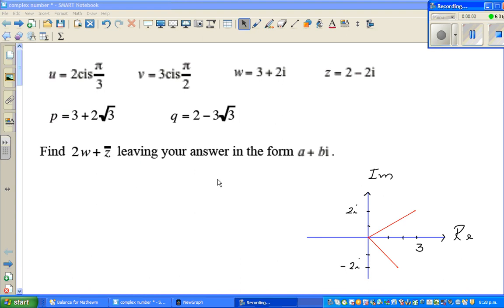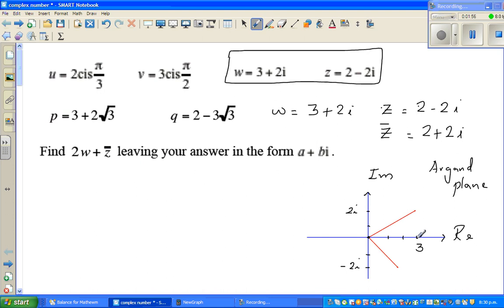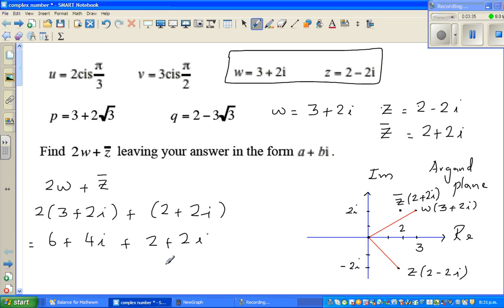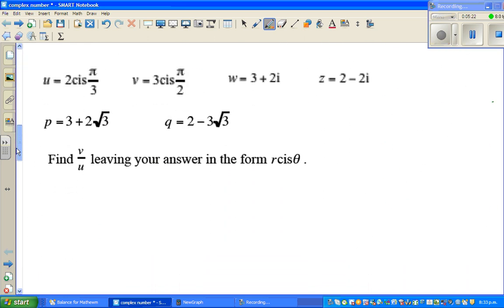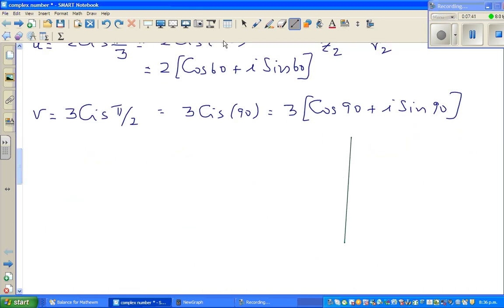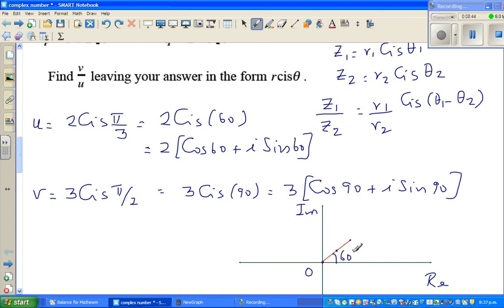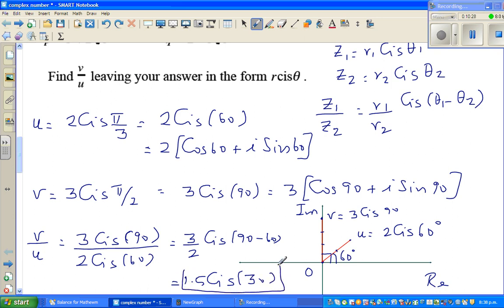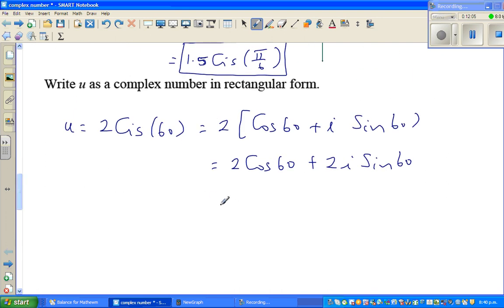Simplifying complex numbers